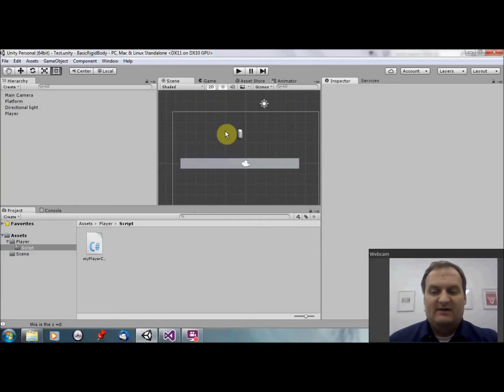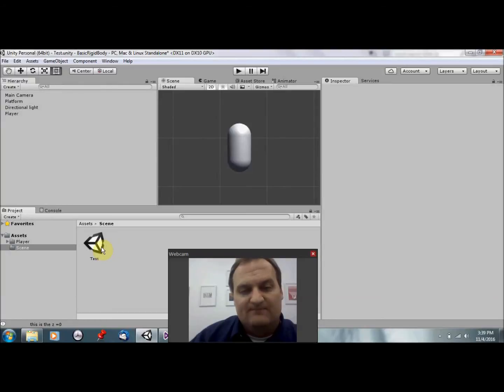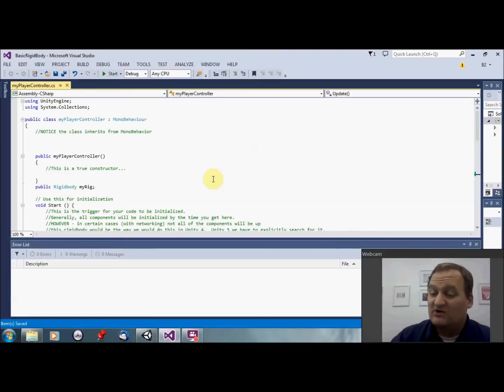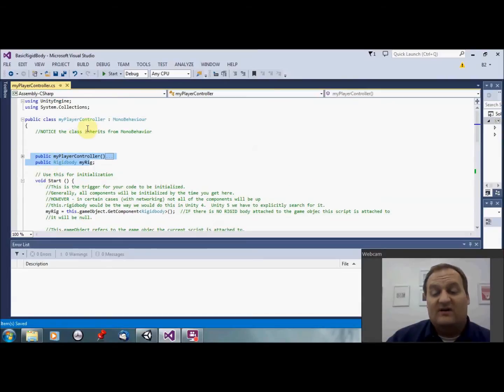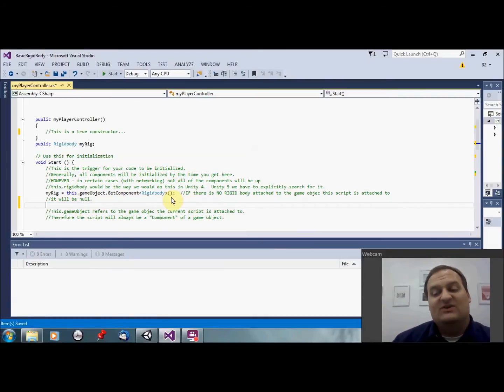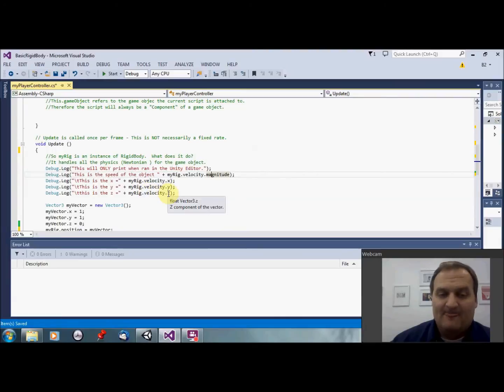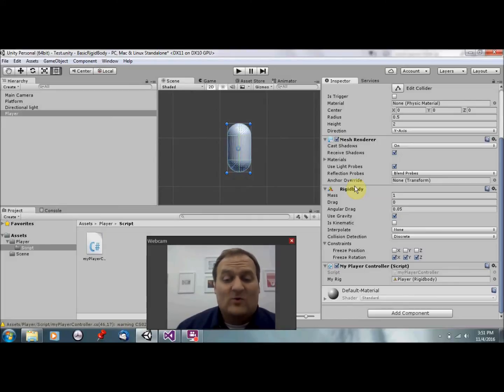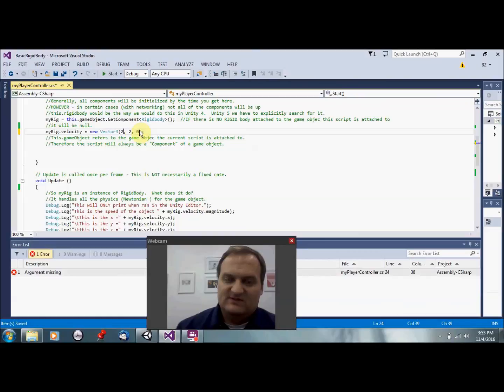Game Design 2: 1-4 Rigid Body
Will cover Rigid Bodies in Unity Game Engine.

Tristen, Ben, Mike Geig.  Sams Teach Yourself Unity Game Development second edition.  Indianapolis: SAMS, 2016. Print.
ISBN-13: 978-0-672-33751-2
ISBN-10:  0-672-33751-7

Reach Chapter 8 and 9